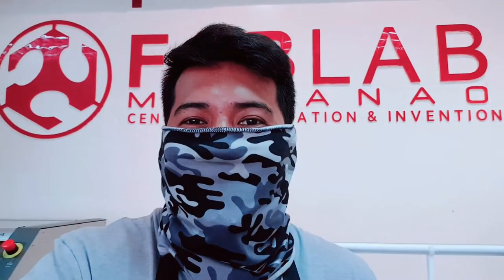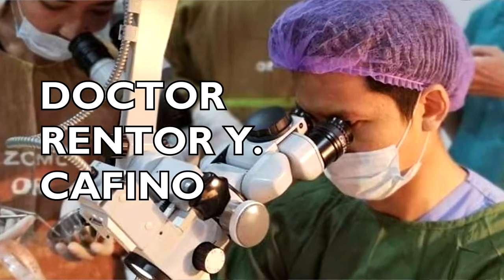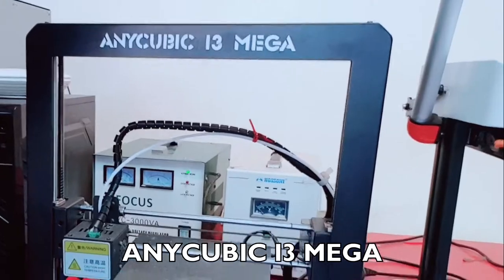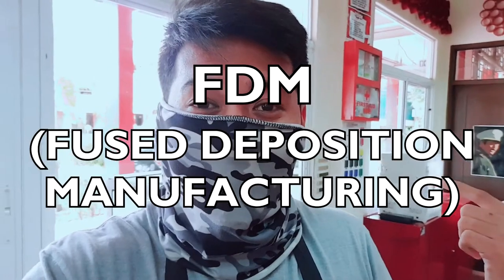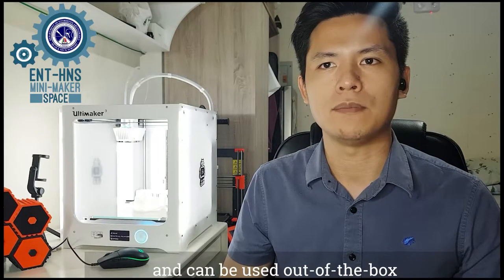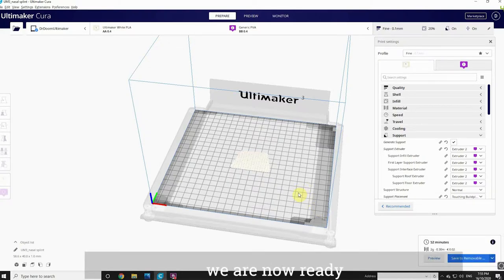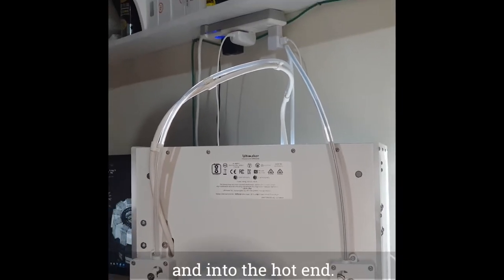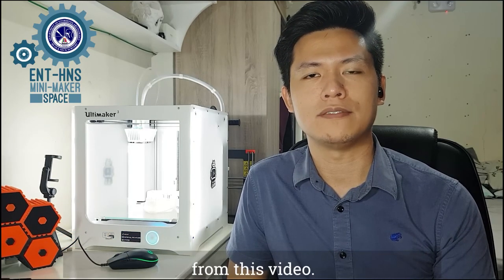How to use 3D Printers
This video focuses on using a 3D printer for prototype development as part of a series of Do-It-Yourself Video Tutorials on digital fabrication.

Trainer: Rentor Cafino
Facility: CAF LABS, ENT-HNS Mini-Makerspace of the Zamboanga City Medical Center
Featured Software Packages: Ultimaker Cura
Machine Model: Ultimaker 3